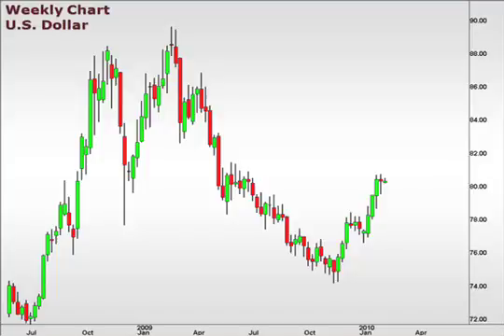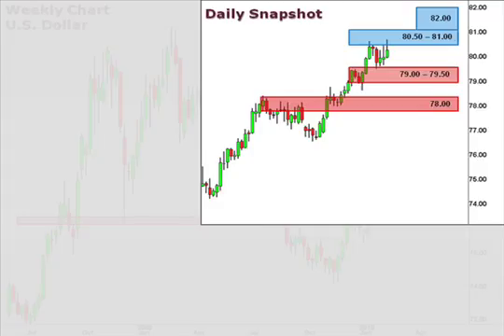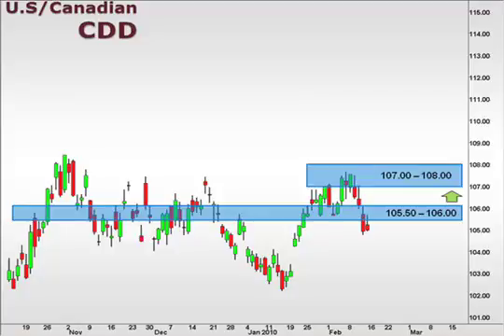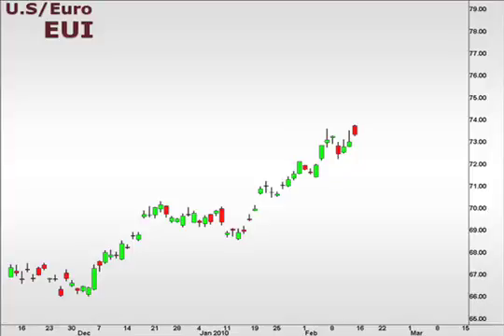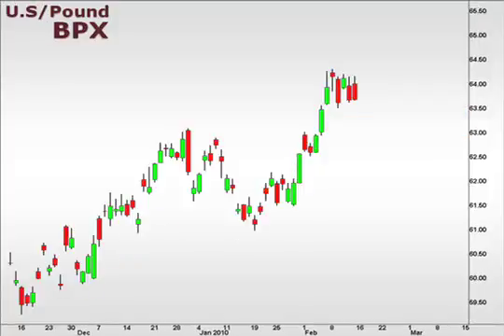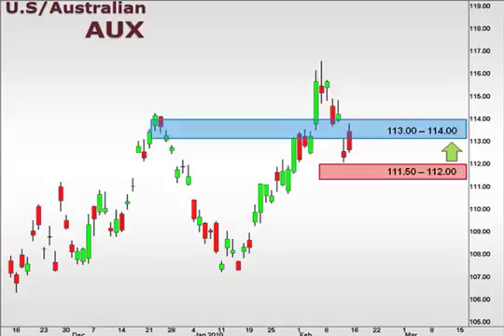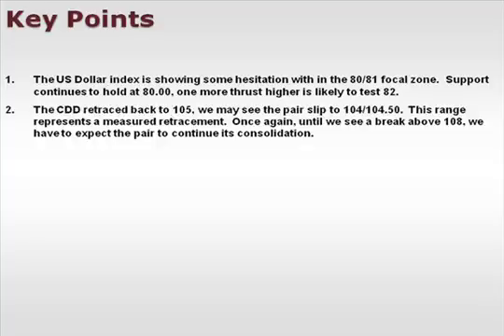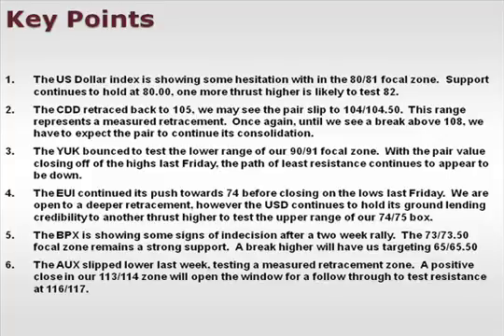FX Options Weekly Outlook 021610